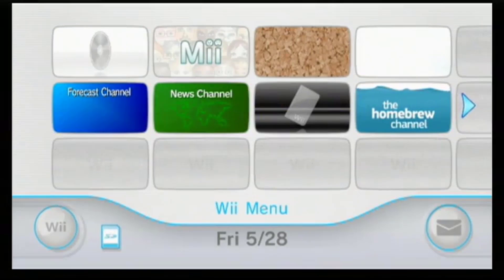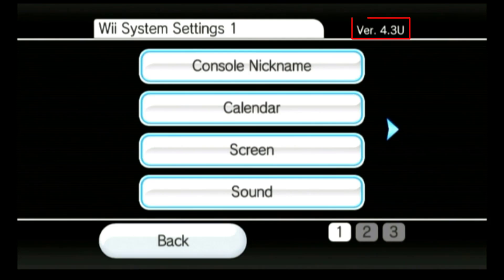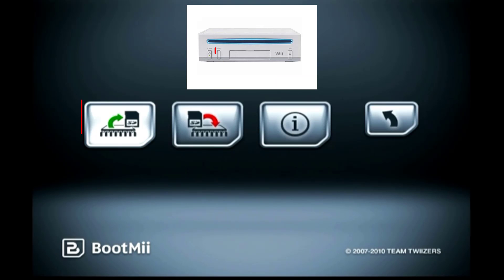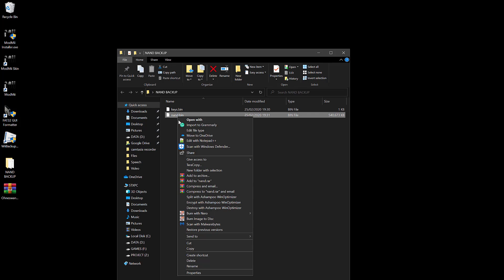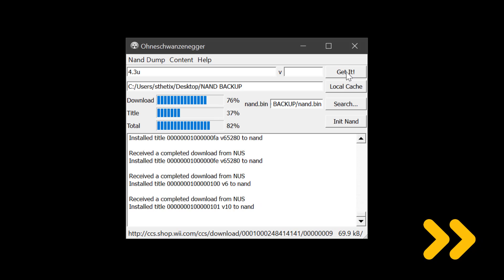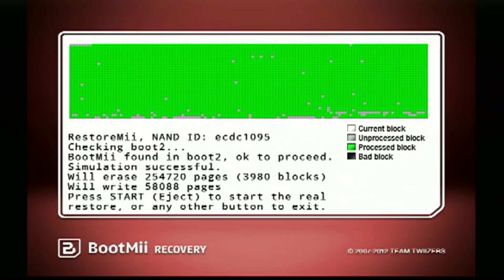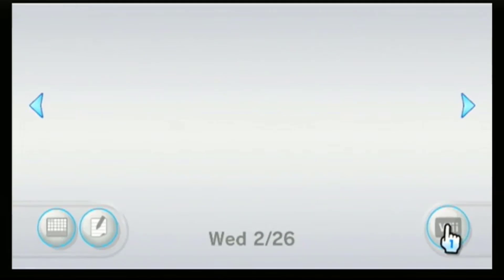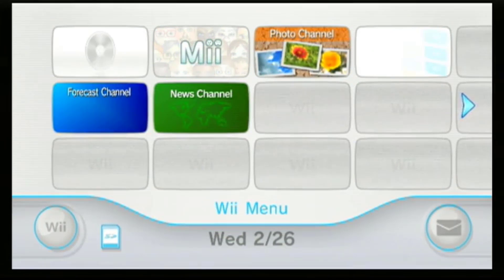RE-VIRGINIZING THE WII : RESTORING A MODDED WII TO STOCK - REMOVING CFW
Restoring a modded Wii to stock condition is optional and very dangerous for some people. So watch this guide as an educational purpose only.
LINKS

MUSIC

CREDIT

Giantpune
XFLAK